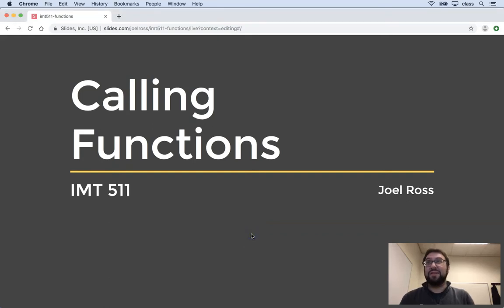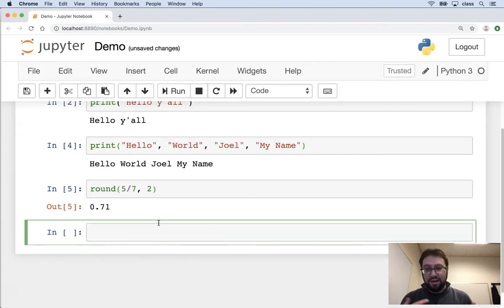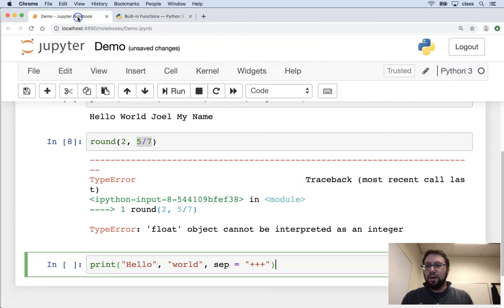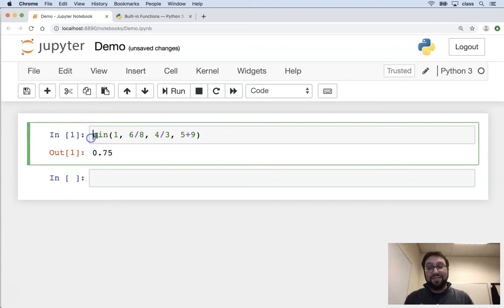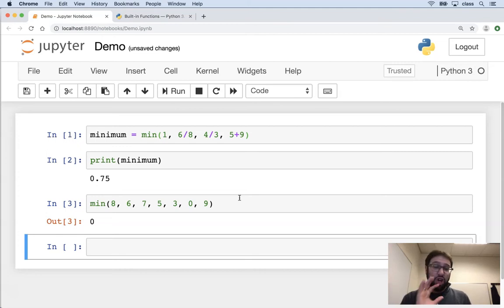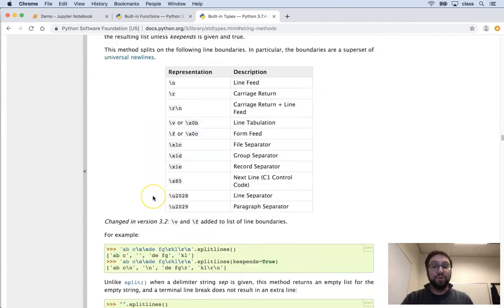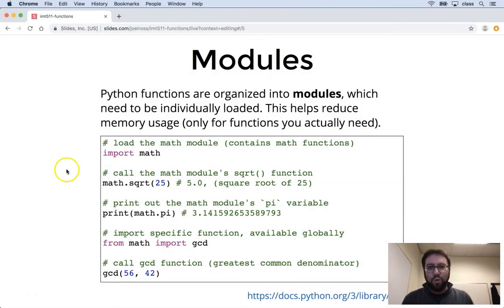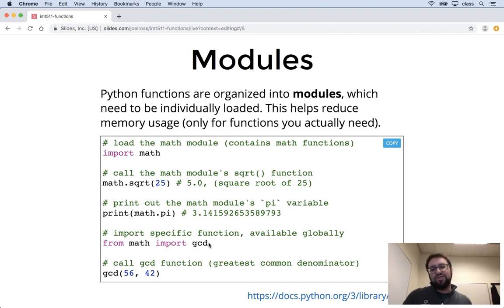IMT511 02-05 Calling Functions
This video demonstrates how to use functions in Python.